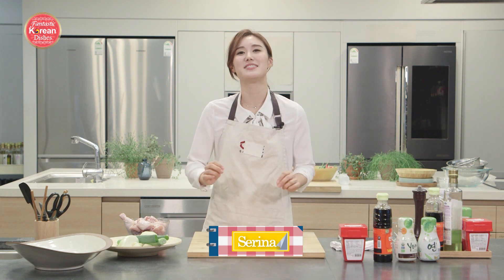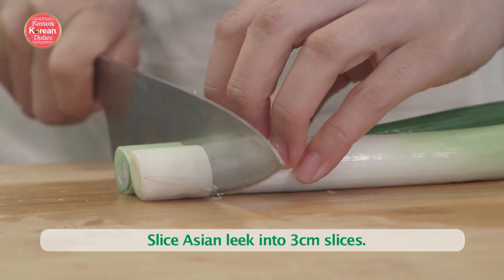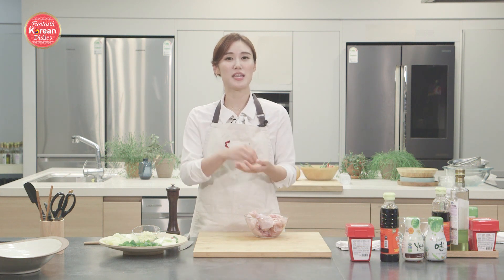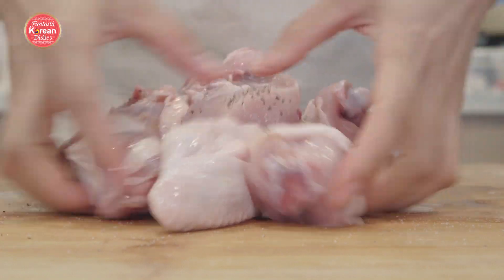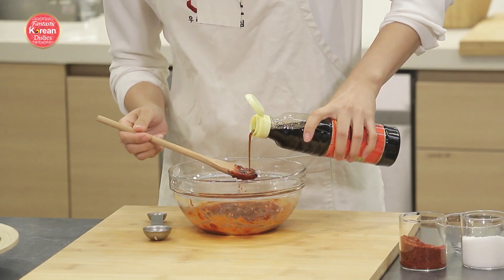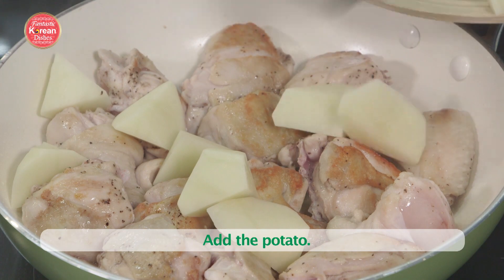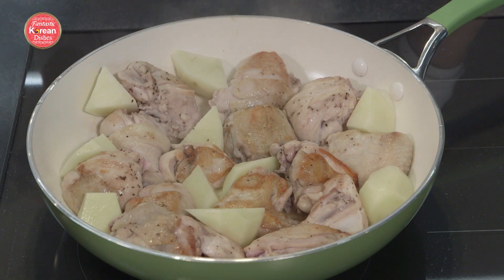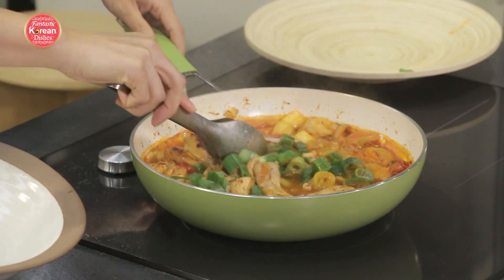[Kfood] Braised Spicy Chicken | Easy Korean Recipes│EBSe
Unit 2. Braised Spicy Chicken (Dak bokkeum Tang)

Braised Spicy Chicken (Dak bokkeum Tang) is a traditional Korean dish made by boiling chunks of chicken with vegetables and spices. The ingredients are sometimes stir-fried before being boiled. It is a jjim or jorim-like dish, and the recipe varies across the Korean peninsula. Common ingredients include potatoes, carrots, green and red chili peppers, dried red chili peppers, scallions, onions, garlic, ginger, gochujang (chili paste), gochutgaru (chili powder), soy sauce, and sesame oil.

📍Ingredients
1 cut up whole chicken
¼ onion (70g)
1 potato (200g)
1 Asian leek or 100g of green onions
6 cloves garlic
0.5L water
___ red pepper
___ green pepper

Seasoning:
3 Tbsp red pepper paste
1 Tbsp red pepper flakes
2 Tbsp soy sauce
2 Tbsp sugar
4 cloves minced garlic
2 Tbsp grape seed oil

📍Recipe
1. Cut up chicken into bite-size pieces.
2. Cut the onions into 2cm slices. Peel the potato and cut into 3cm slices. Mash the
garlic with the side of your knife. Slice Asian leek into 4-5cm slices. Cut the red
pepper and green pepper into 1cm slices.
3. Prepare the marinade in bowl.
4. Season the chicken with salt and pepper. Add oil to the pan and add the chicken and
potatoes first. Cook until golden. Once the chicken is about 70% cooked, add in the
seasoning. Stir fry together then add water. Slowly bring to a boil.
5. Once chicken is cooked through, add Asian leek, red pepper and green pepper.

외국인들에게 한식 조리법과 함께 한국 문화에 대해 자연스럽게 접하는 요리방송

EBSe TV로 즐기기
본방 (월-화) 13:00-13:15
재방1 (수-목) 13:00-13:15
재방2 (토-일) 14:45-15:00
선별재방 (금) 13:00-13:15